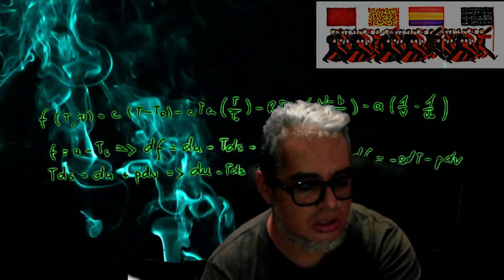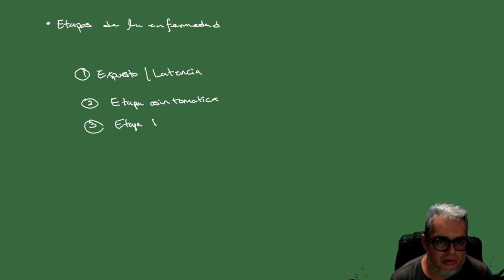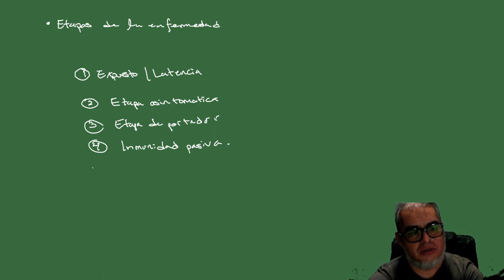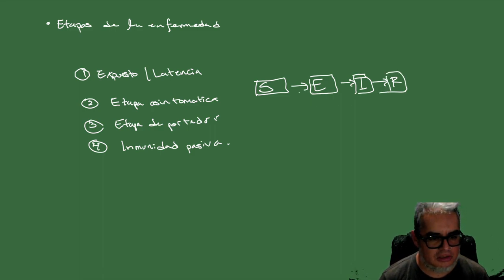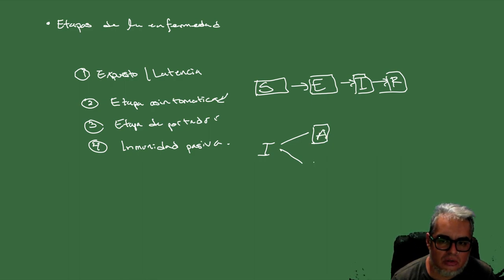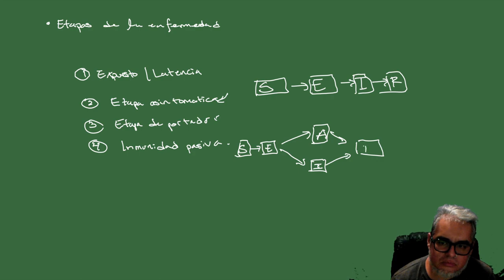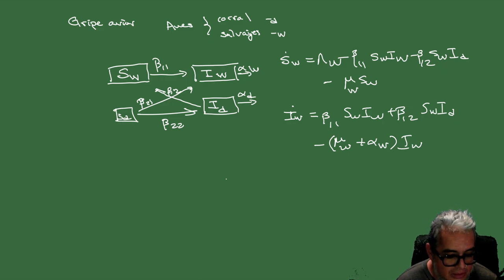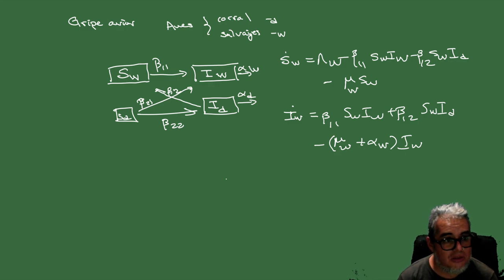Modelación Epidémica Sesión 11. Modelos más complejos